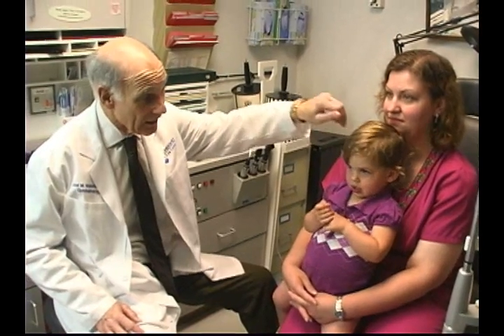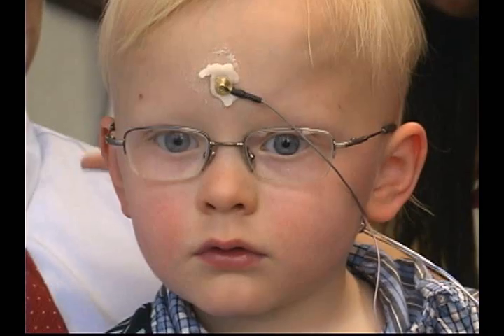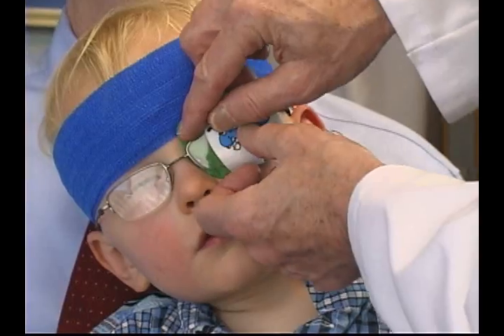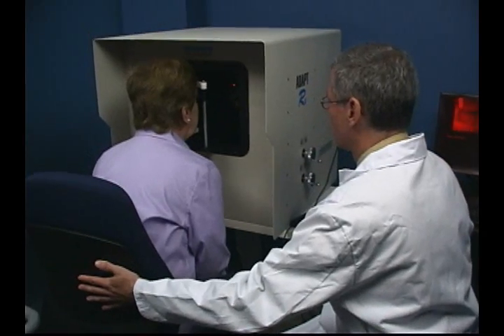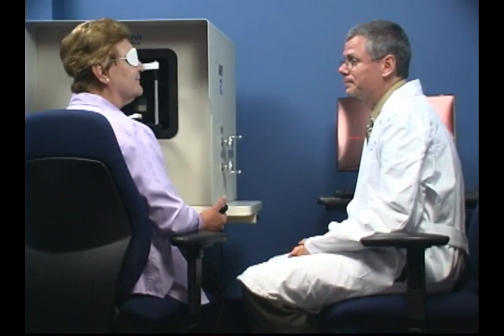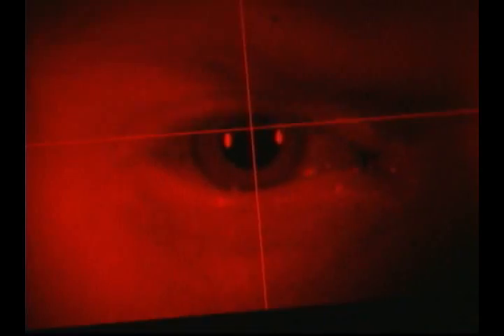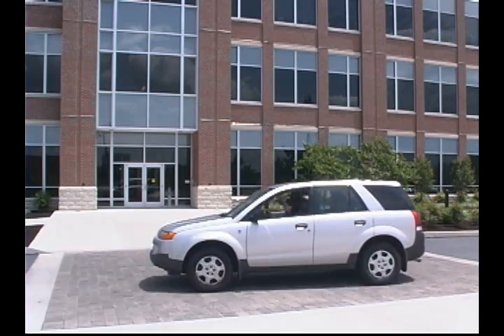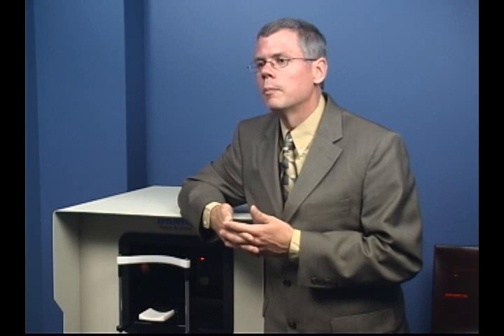Penn State Hershey Eye Center Research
Penn State Hershey Eye Center researchers talk about their efforts to improve early detection of certain eye diseases. Dr. Joel Weinstein is studying brain wave patterns with the hope of developing a standard test to detect ambylopia in children at a very early age. The condition can significantly affect visual acuity, hand-eye coordination and depth perception. Dr. Greg Jackson is exploring whether a night vision test he has developed can lead to earlier detection and treatment for macular degeneration. The disease is a leading cause of blindness in older adults.